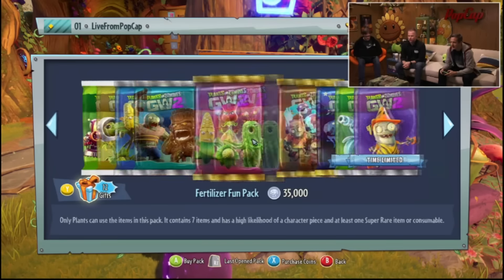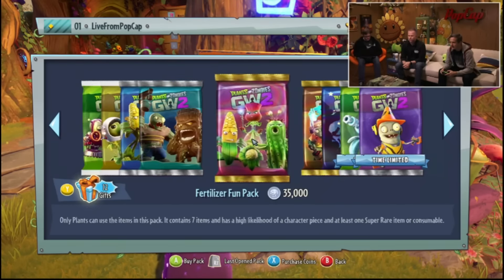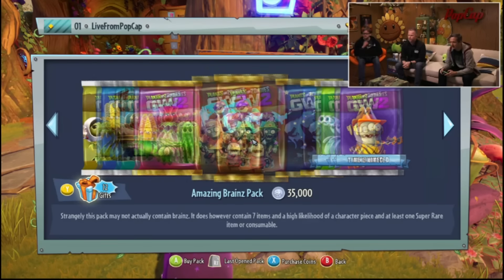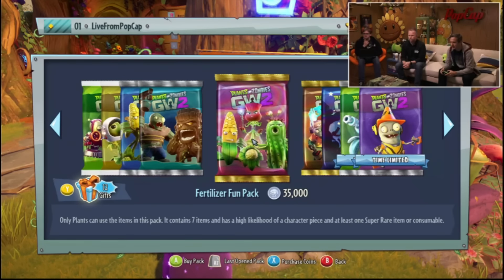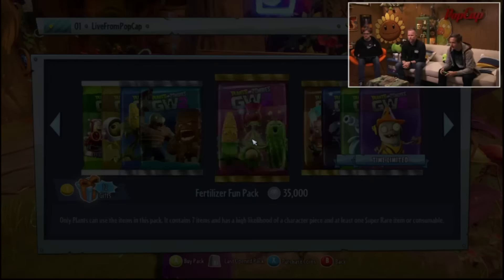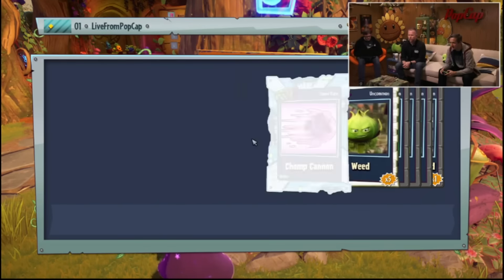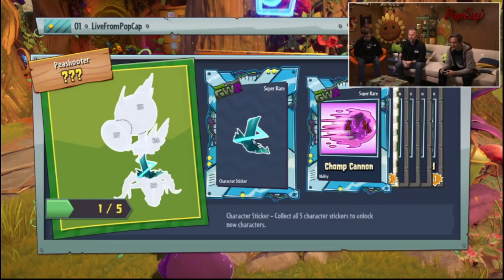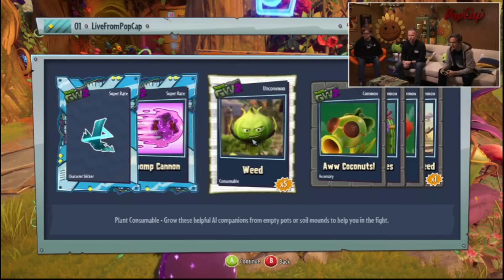New Chomper ability ''Chomp Canon''- Plants vs Zombies: Garden Warfare 2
New Chomper ability to replace Goop.